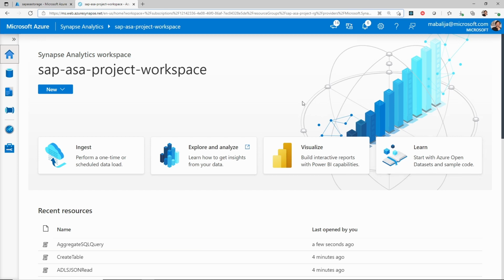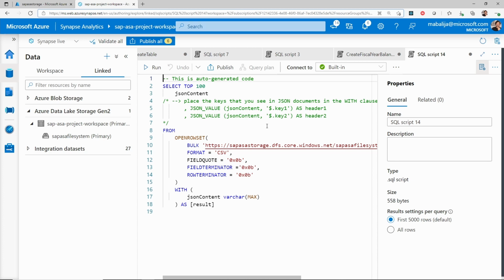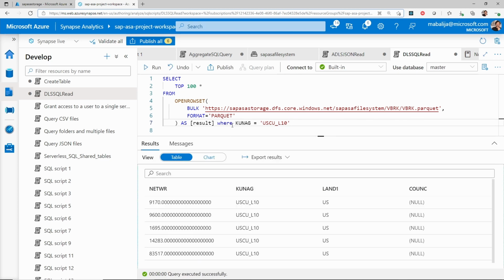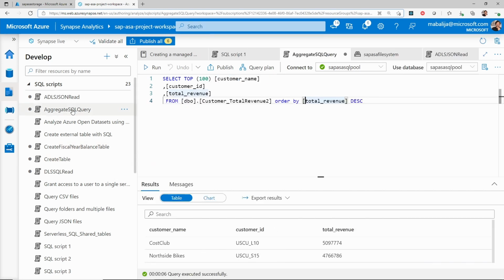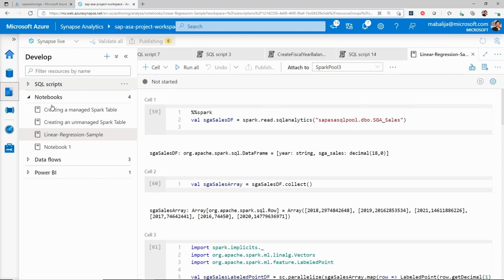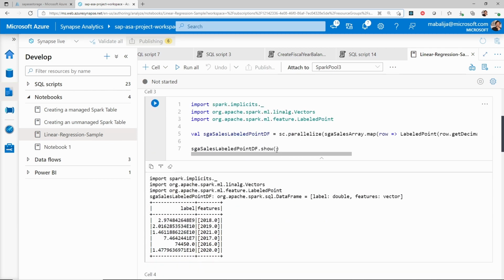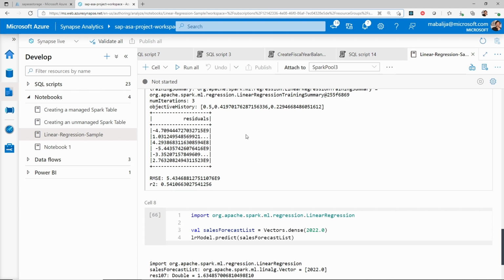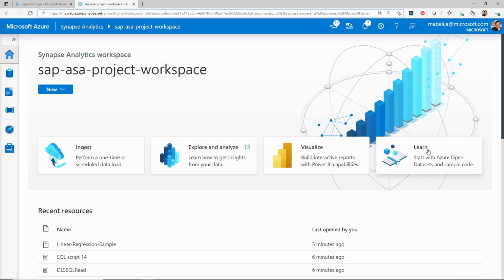SAP Azure Synapse Analytics Integration Part 4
In this video you will learn how to Analyze data from Azure Data Lake Storage, Cosmos DB, SQL Dedicated pools using SQL queries and use Synapse Spark 3.0 to build and deploy a Machine Learning model using Linear regression algorithm for sales forecasting.